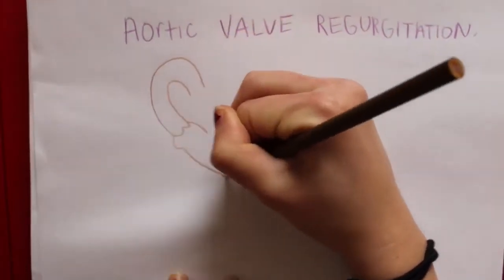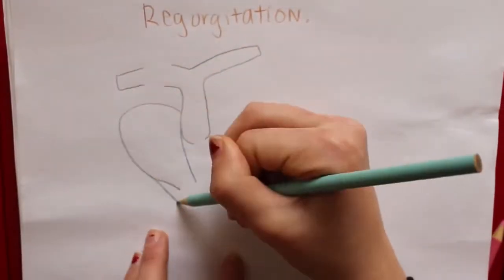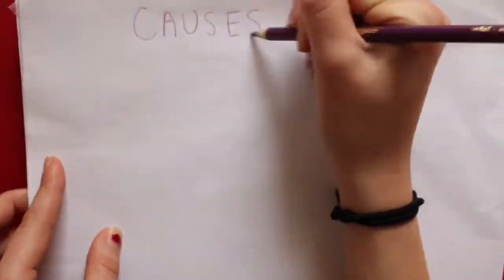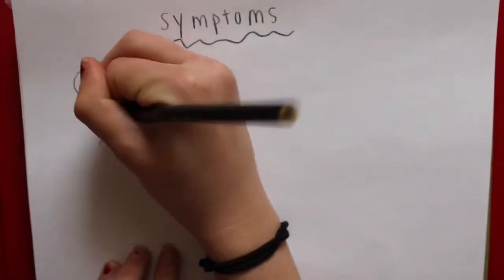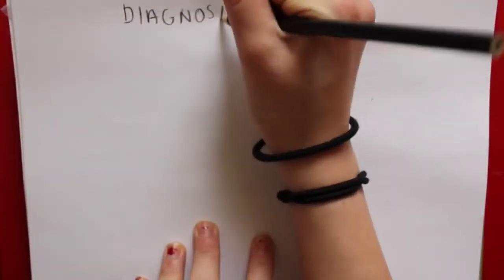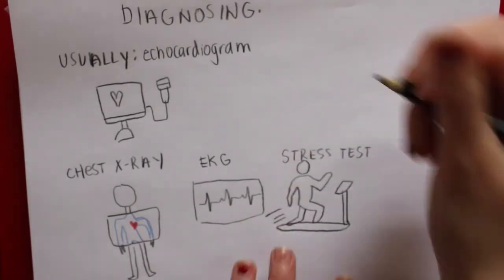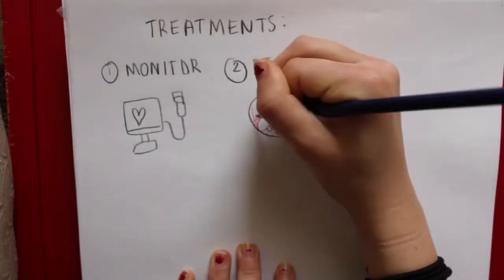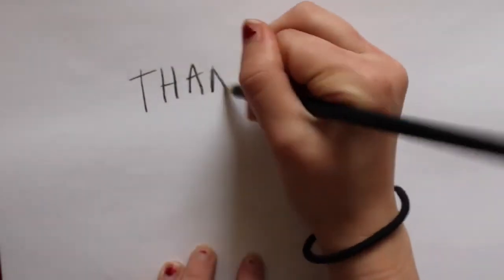Aortic Valve Regurgitation